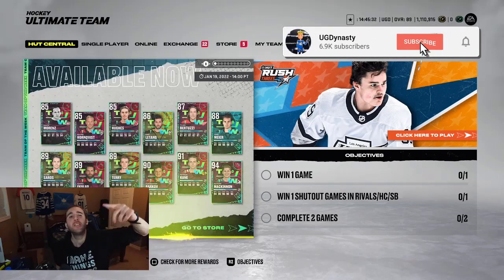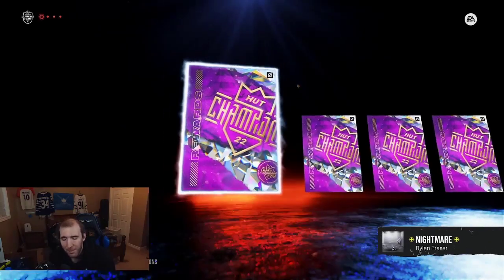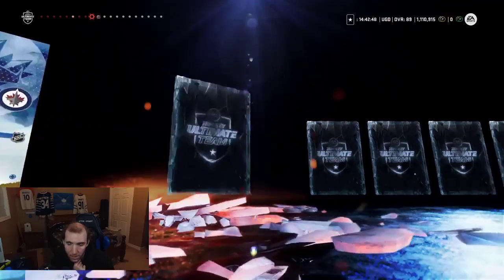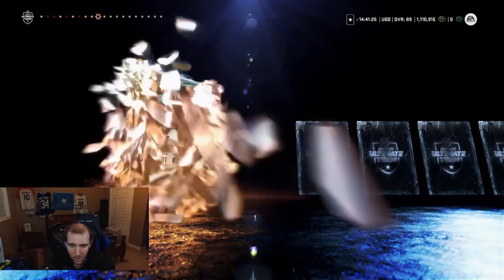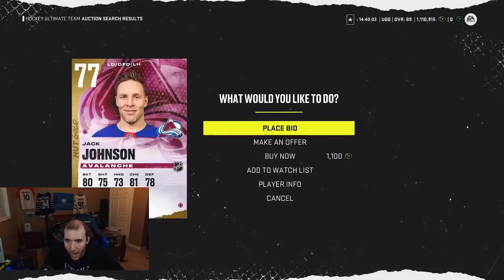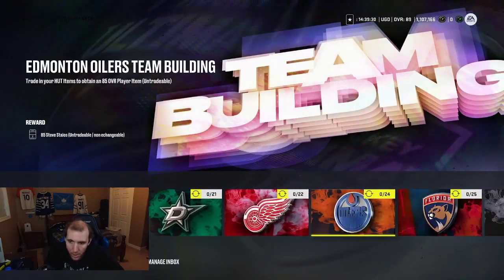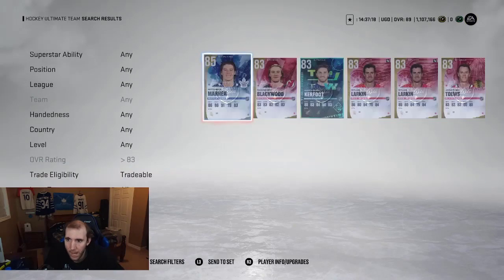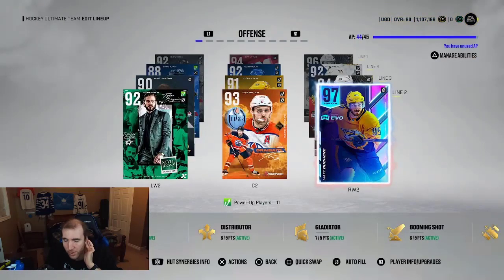HUT Rivals Rewards - NHL 22 HUT No Money Spent EP 87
Join DYNASTY Empire

Let’s make DYNASTY Empire strong